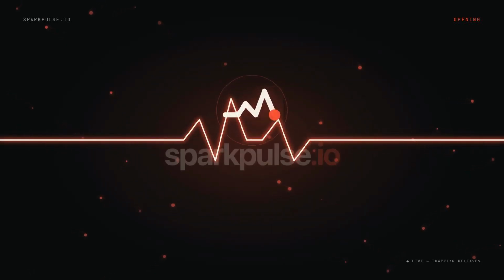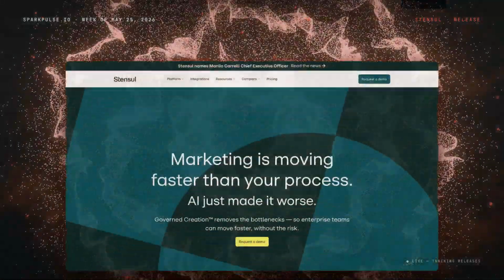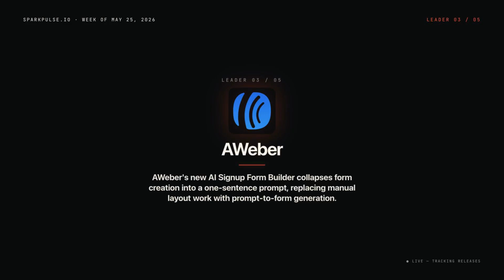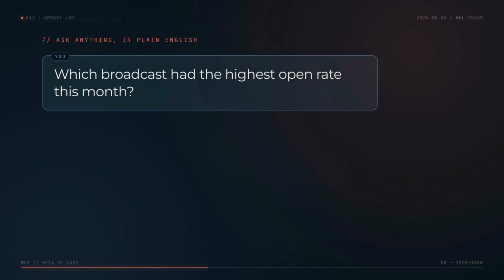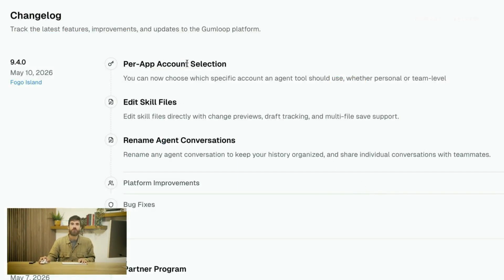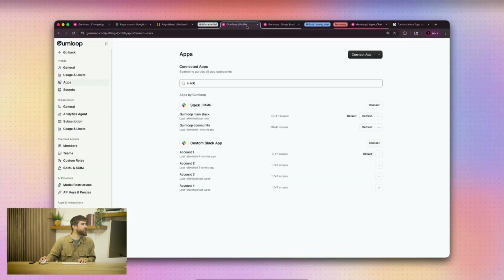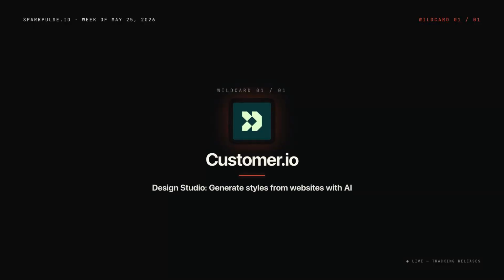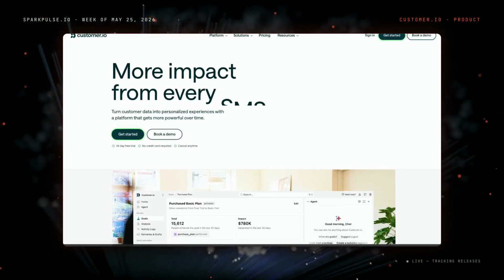Stensul Governance Agent + ConvertKit Kit MCP, OneSignal, AWeber, Gumloop | Marketing-Automation Saa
Stensul ships its first Governance Agent, ConvertKit (Kit) MCP hits beta, and OneSignal launches MCP Server + OneSignal AI — this week's marketing-automation releases.

Stensul introduced Accessibility QA Check, the first agent in its Governed Creation line, running live WCAG checks inside the email builder canvas — low-contrast text, missing alt-text, and broken headings are flagged the moment they appear.

OneSignal opened its messaging stack to agentic clients with an MCP Server and OneSignal AI, so Claude, Cursor, and ChatGPT can plan campaigns, build segments, and send messages in plain English.

AWeber's AI Signup Form Builder collapses form creation into a one-sentence prompt, covering gamified flows, multi-step builds, and animated popups without manual layout work. ConvertKit (Kit) exposed lists, tags, broadcasts, and sequences through a beta MCP server so creators can run email marketing from inside Claude, ChatGPT, or Cursor.

Gumloop shipped MCP Hosting, Proxying, App Rules, and Activity together — host your own MCP servers, proxy external ones, gate every call with plain-English rules, and pipe activity to S3 or BigQuery. Customer.io's Design Studio adds AI that generates styles directly from any website.

Mentioned in this video:
• Stensul — Accessibility QA Check, the first Governance Agent in the Governed Creation line, runs WCAG audits inside the email builder
• OneSignal — MCP Server and OneSignal AI open the messaging stack to Claude, Cursor, and ChatGPT
• AWeber — AI Signup Form Builder generates gamified, multi-step, and popup forms from a single prompt
• ConvertKit (Kit) — Kit MCP beta exposes tagging, broadcasts, and sequences to AI clients
• Gumloop — MCP Hosting, Proxying, App Rules, and Activity logging with S3 and BigQuery export
• Customer.io — Design Studio generates email styles from any website with AI

0:00 Intro
0:25 Stensul: Governance Agent ships first
1:30 OneSignal: MCP Server opens messaging stack
2:35 AWeber: prompt-to-form signup builder
3:40 ConvertKit: Kit MCP beta launches
4:45 Gumloop: MCP hosting and proxying
5:50 Customer.io: AI styles from any site
6:40 Outro